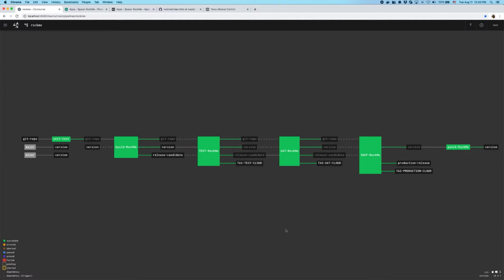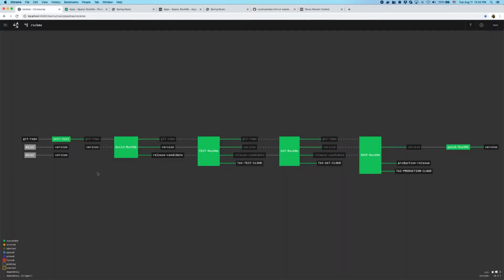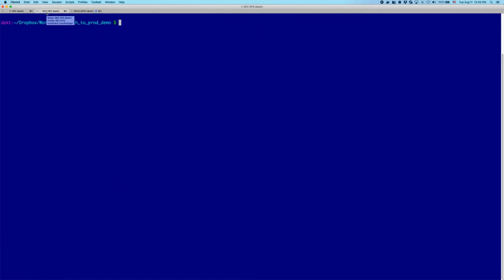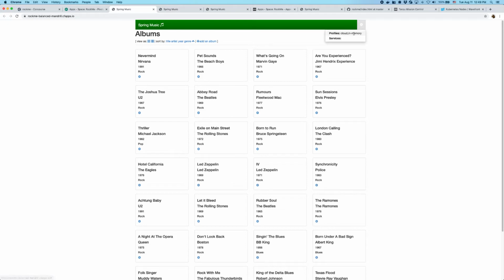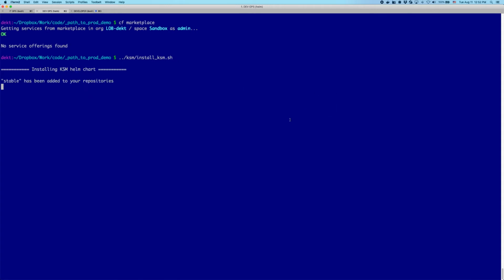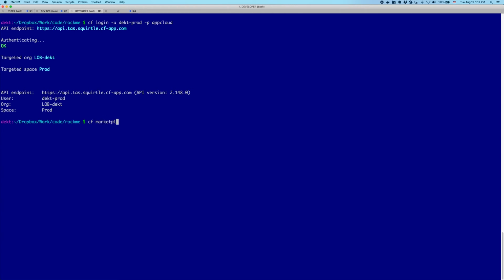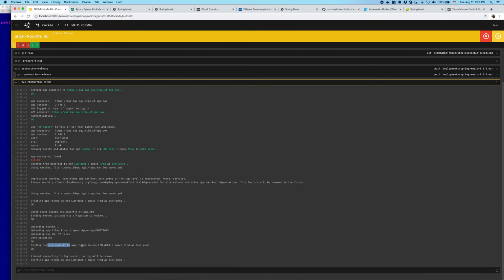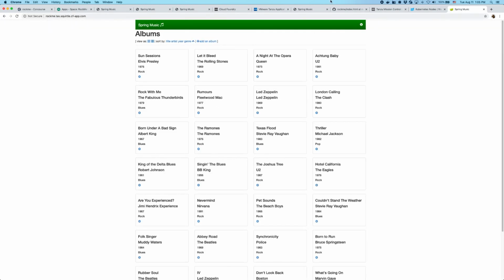The Path to Production with Tanzu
The Secure Cloud Native Path to Production with VMware Tanzu, Cloud Foundry and Kubernetes